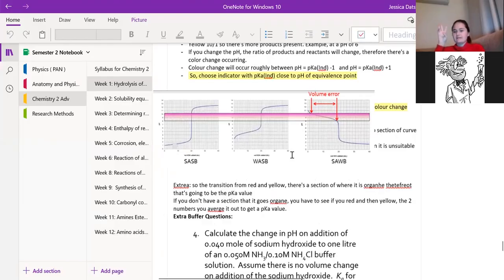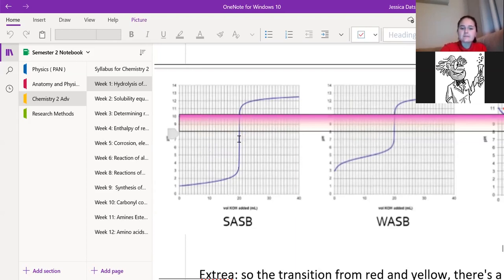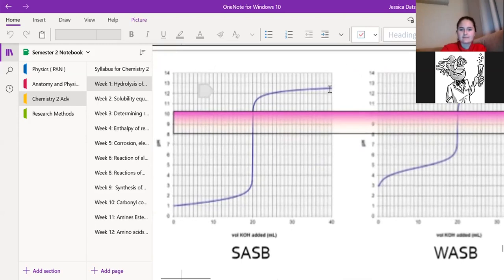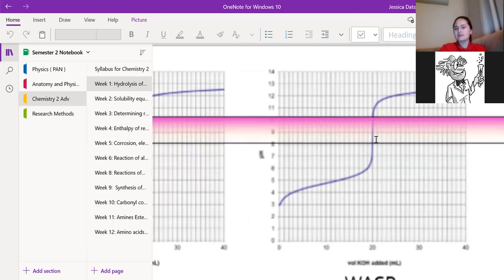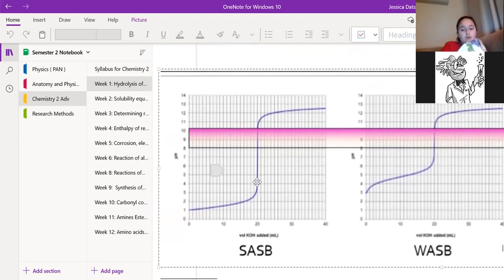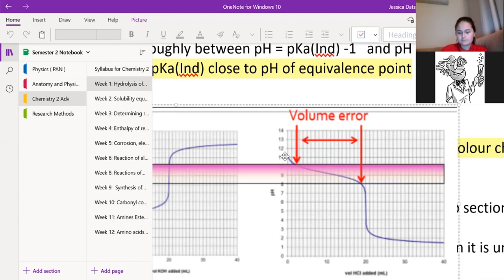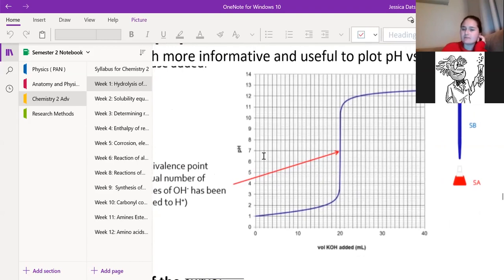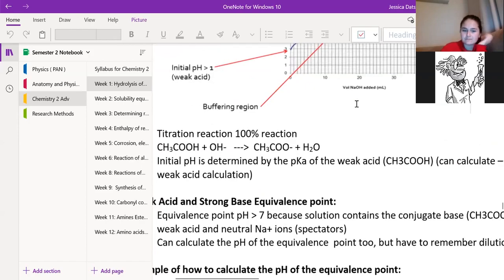07022020 Heath Jess Video Lesson 1 1